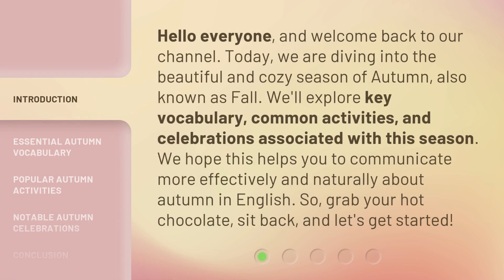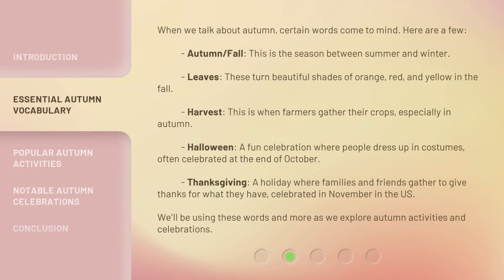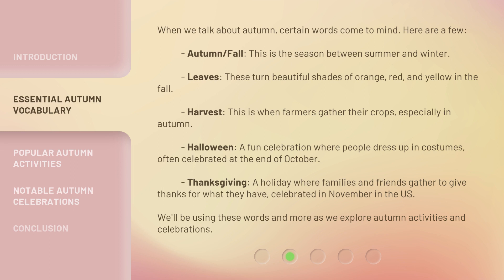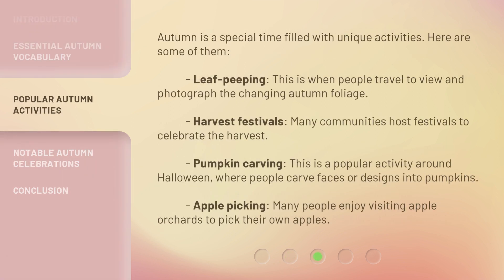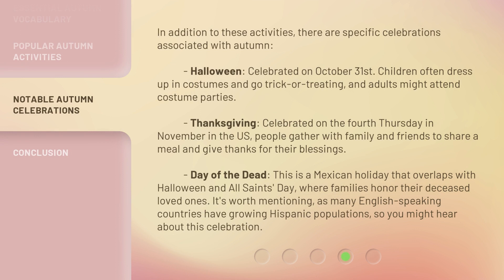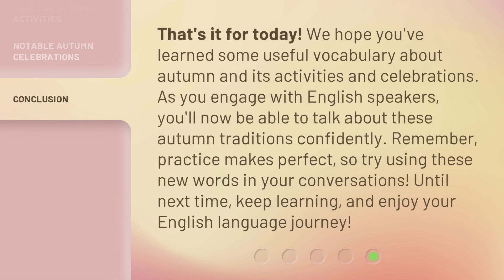"Autumn Delights: Seasonal Activities and Celebrations in English!"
Autumn Delights: Seasonal Activities and Celebrations in English! • Discover the beauty and excitement of Autumn with this comprehensive guide! Learn essential vocabulary, explore popular activities, and dive into the festive celebrations associated with this cozy season. Grab your hot chocolate and join us for a delightful journey through Autumn in English!

00:00 • Introduction - "Autumn Delights: Seasonal Activities and Celebrations in English!"
00:39 • Essential Autumn Vocabulary
01:27 • Popular Autumn Activities
02:02 • Notable Autumn Celebrations